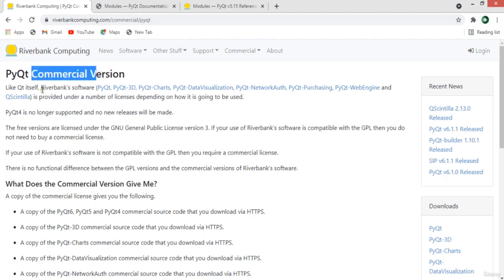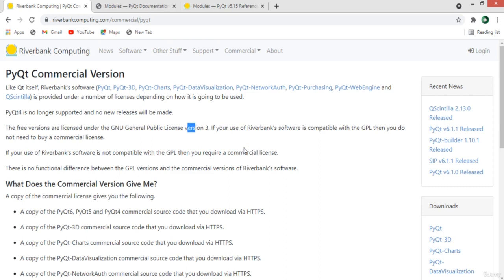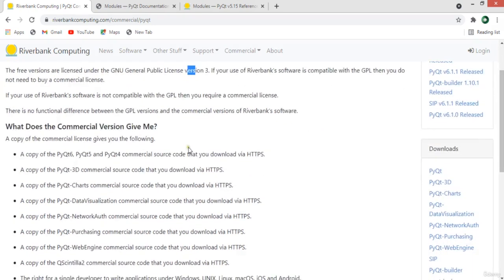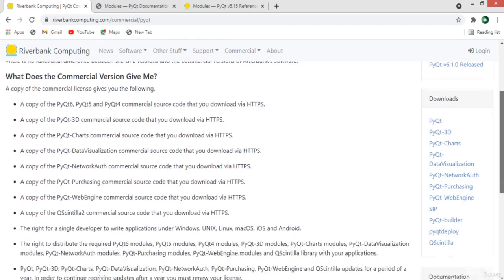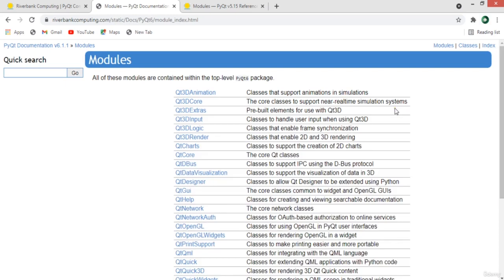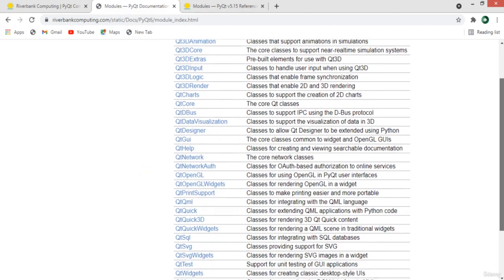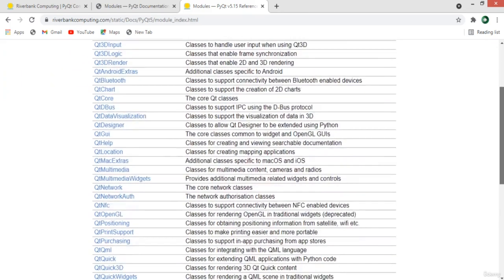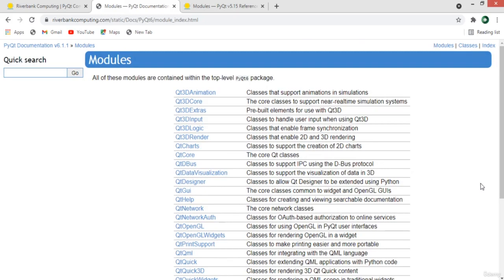Python - full course 03 Course Introduction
Full course JS javascript вебразработка js full javascript html css Python GUI Development with PyQt6 & Qt Designer
python Welcome to the Python full course! In this course, you will learn the fundamentals of Python programming language, from basic syntax to advanced concepts.

Python is a high-level, interpreted programming language that is widely used for web development, data analysis, artificial intelligence, and more. It is known for its simplicity, readability, and powerful capabilities.

Throughout this course, we will cover the following topics:

Installation and setup of Python
Basic syntax, data types, and variables
Object-oriented programming
Web development with Flask
By the end of this course, you will have a solid understanding of Python and be able to create your own programs from scratch. Let's get started!

WordPress CMS Basics
Full course WordPress CMS Basics
In this course, we will be starting with the basics of HTML , CSS , WordPress CMS and JAVASCRIPT. Python We will be unlocking the door to coding by learning how to create simple, but effective, websites.

By the end of this course, you will have the skills necessary to create your own websites, using HTML , CSS , WordPress CMS and JAVASCRIPT Python! In this step-by-step course, you will learn how to create basic websites, as well as more complicated projects. So if you're interested in learning how to code, then this is the course for you!
Full course
JAVASCRIPT  Basics - Full course
Python Basics - Full course
Основы JAVASCRIPT  - Полный курс
WordPress CMS - Полный курс
PythonBasics - Full course